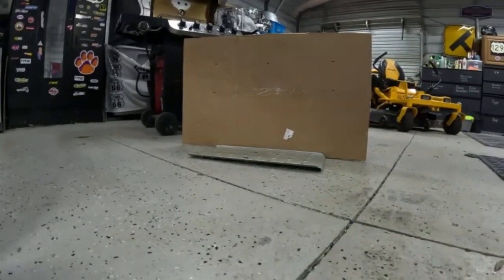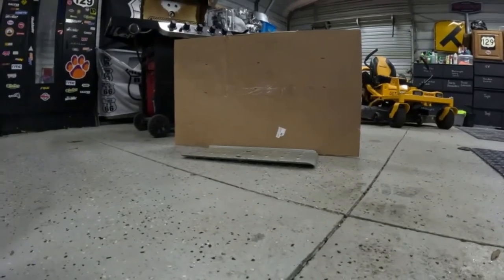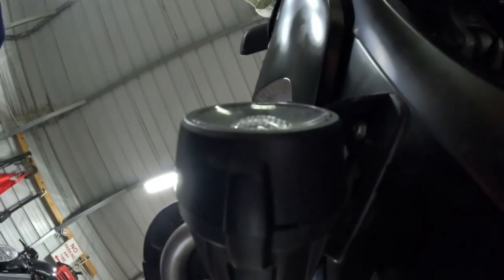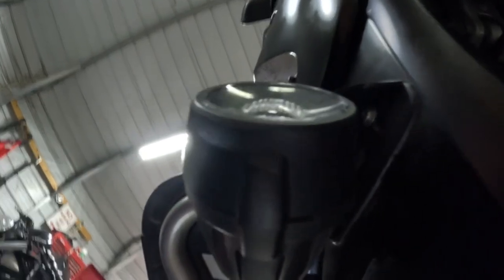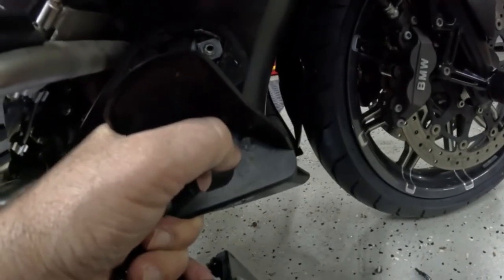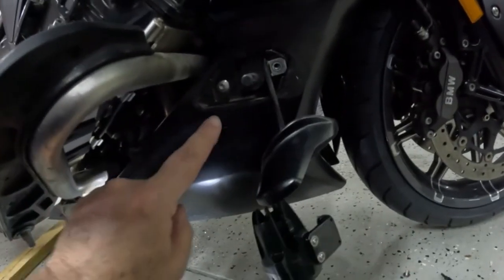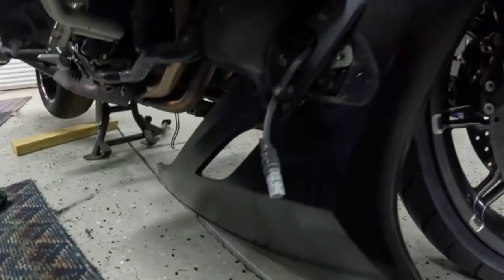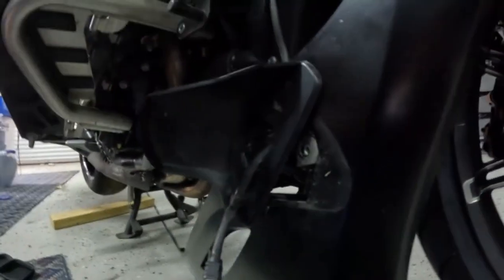k1600 fairing removal